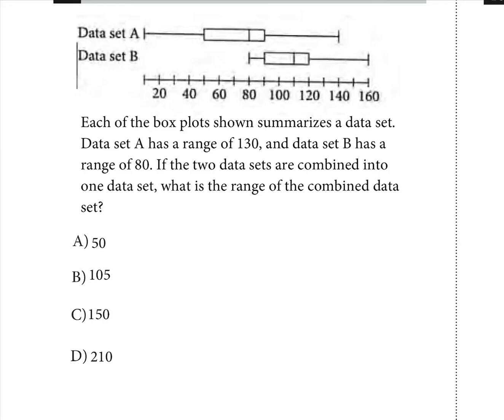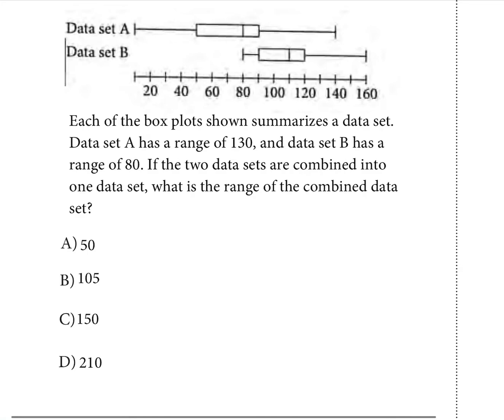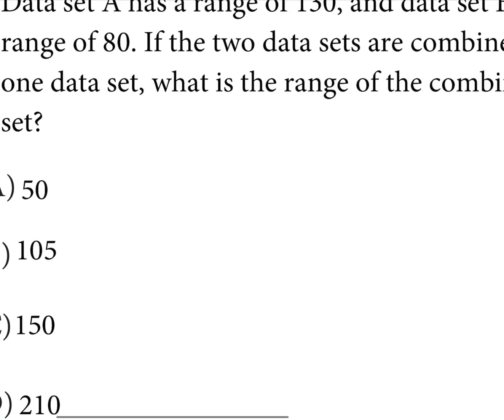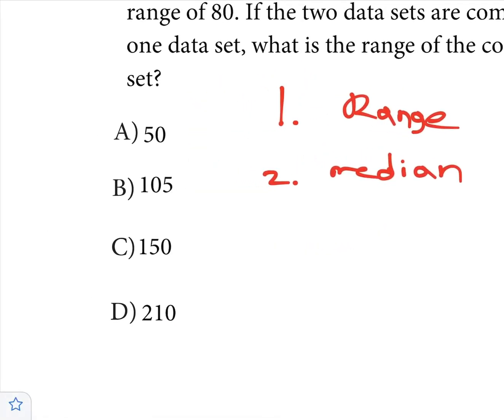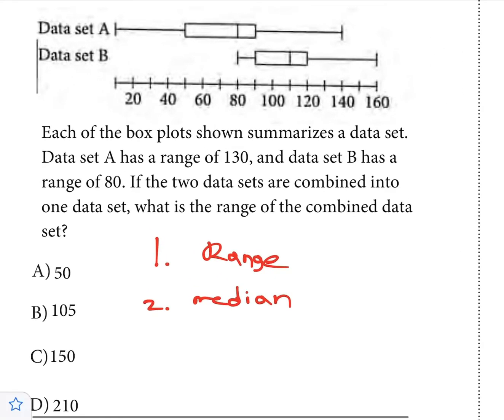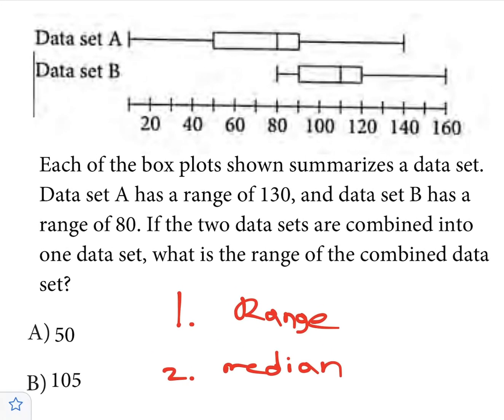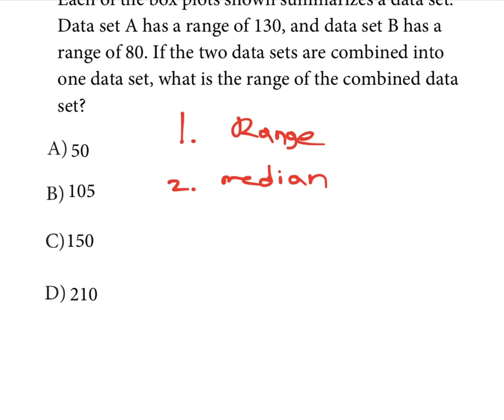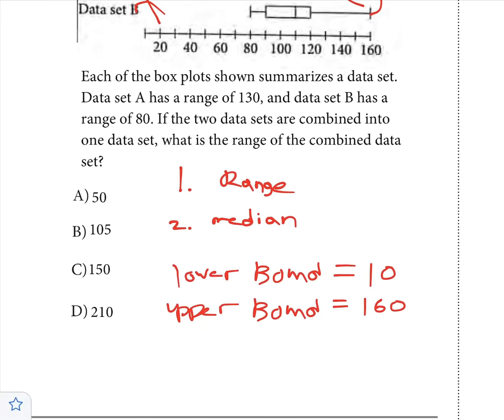How to Solve Box Plot Questions | Range and Median!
Question 15, Calculator Math section, October 2020 SAT